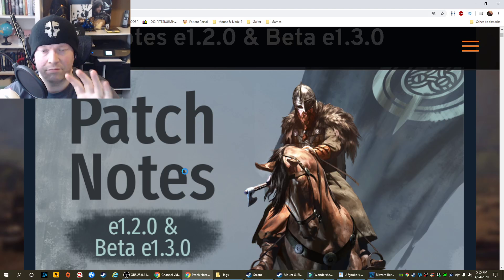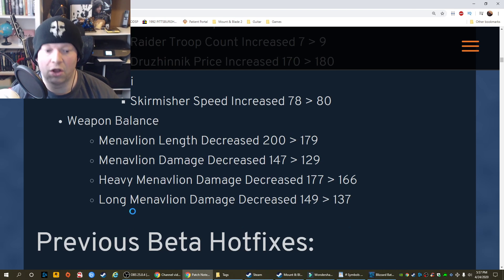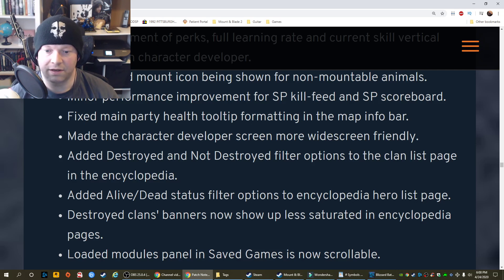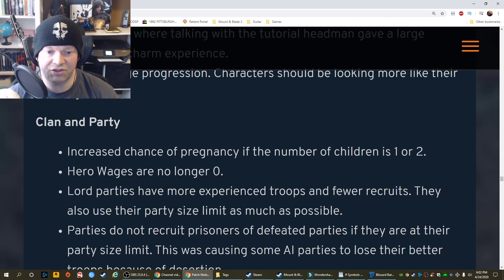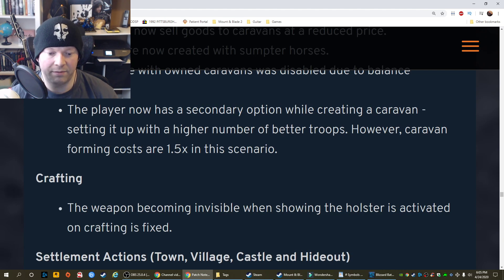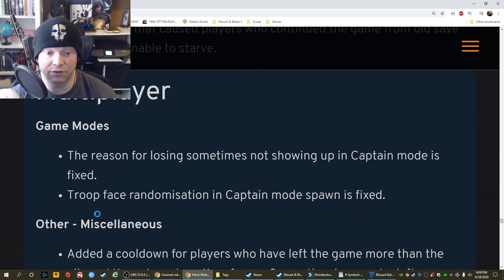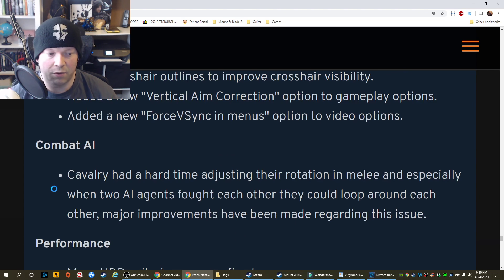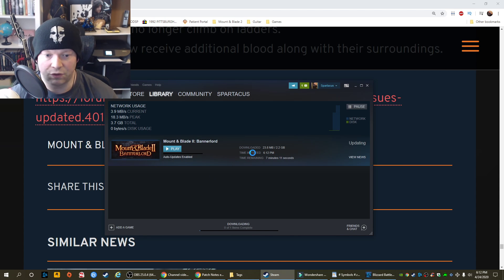Mount & Blade II: Bannerlord • Update e1.2.0 & Beta Hotfix e1.3.0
Lots of rambling, and lots of cringe "jokes" while reading the patch notes. It's annoying, and that's why I do it. I suggest you read the patch notes instead right here lol.